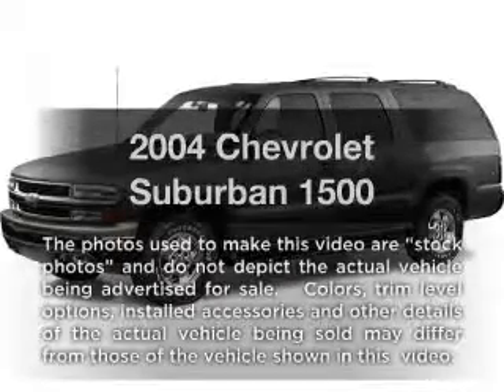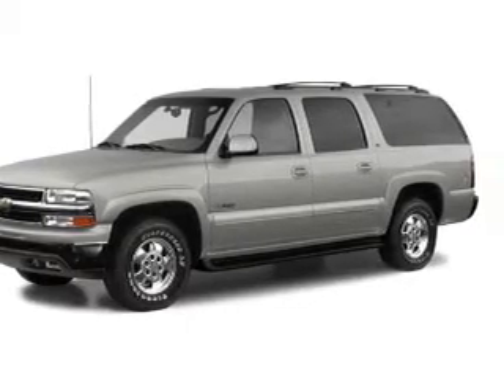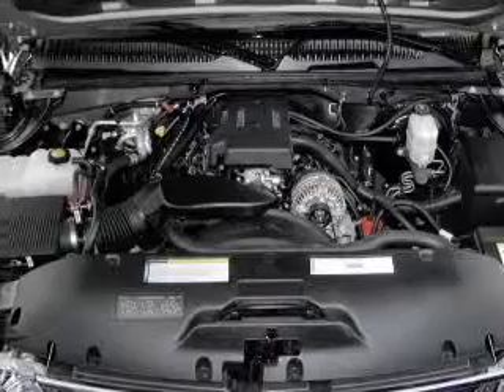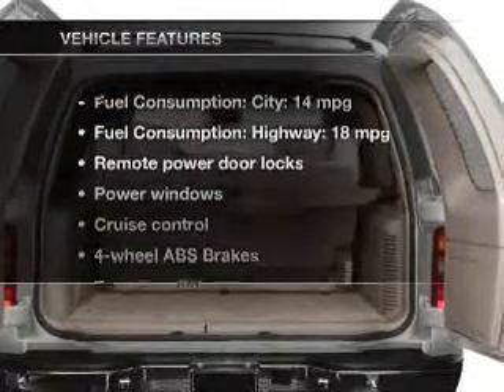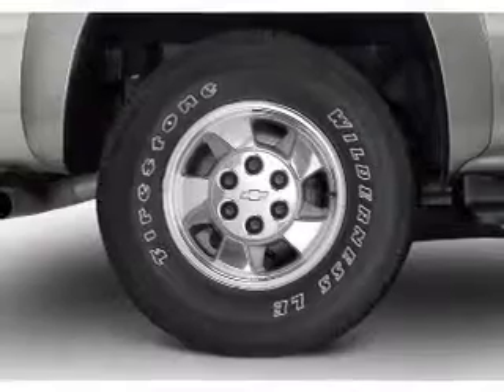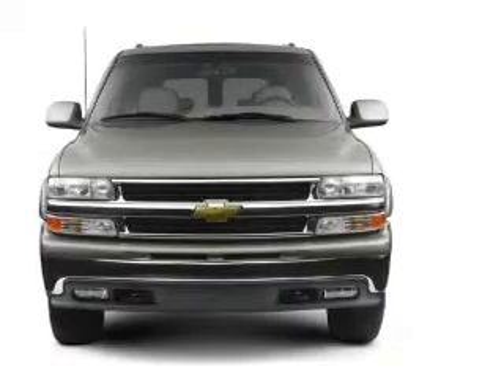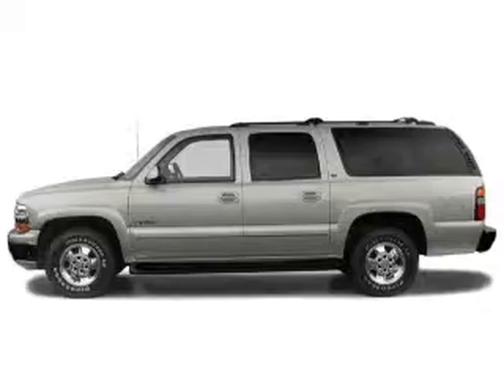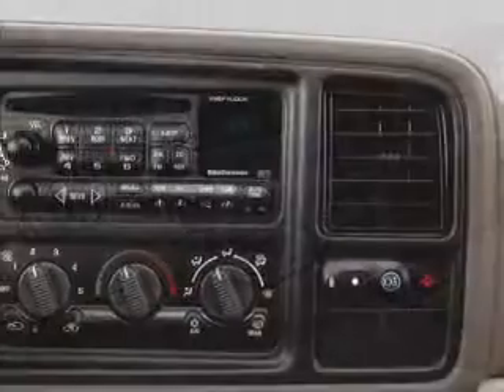2004 Chevrolet Suburban - St. Francisville LA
Year: 2004
Make: Chevrolet
Model: Suburban
Trim: 1500
Engine: 5.3 liter 8 cylinder 16 valve
Transmission: 4-Speed Automatic
Color: Pewter
Mileage: 163087
Address:
7259 North US 61